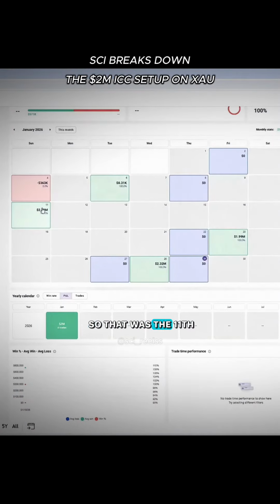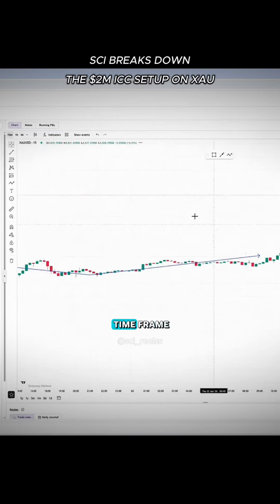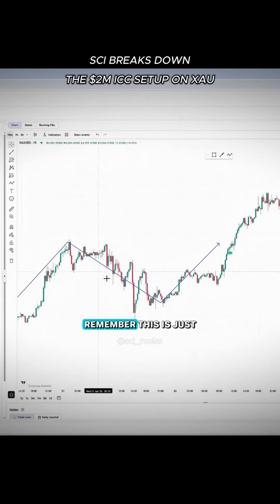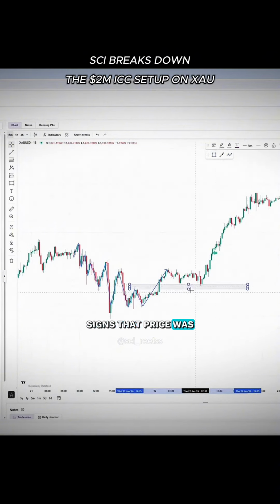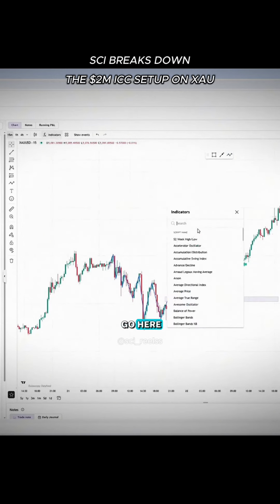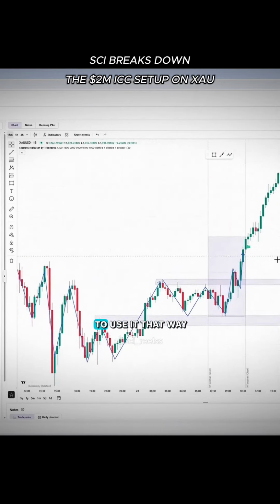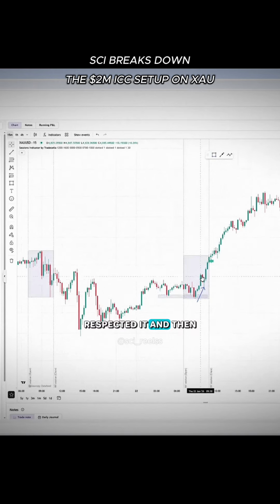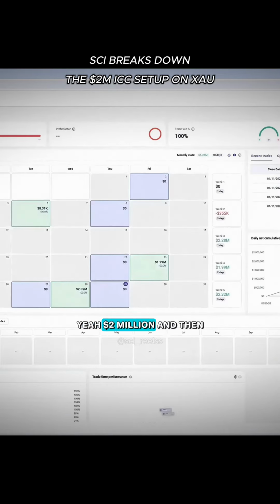SCI BREAKS DOWN THE $2M ICC SET UP ON XAU @tradesbysci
Follow my main: @tradesbysci